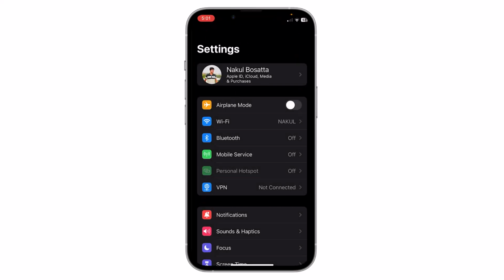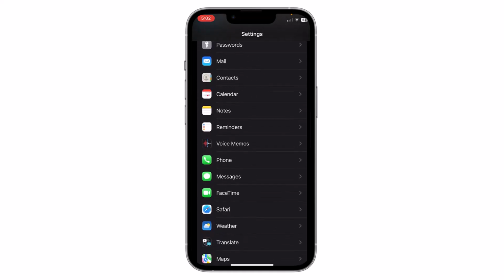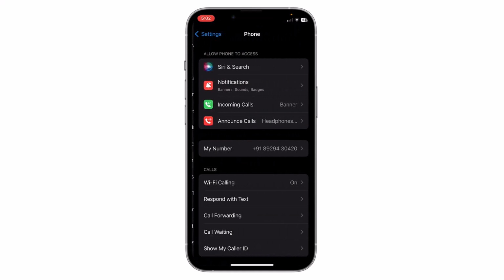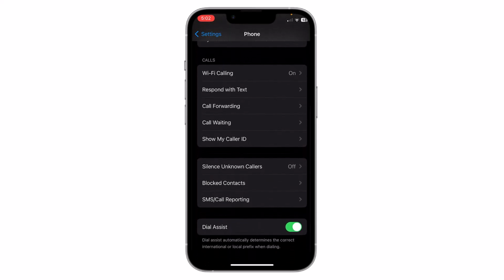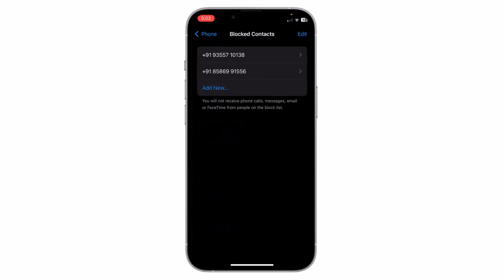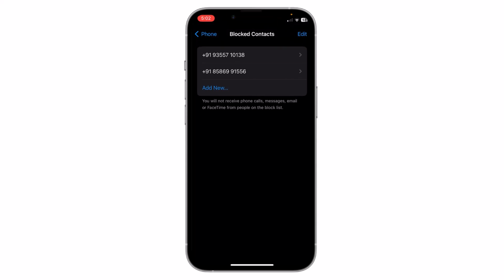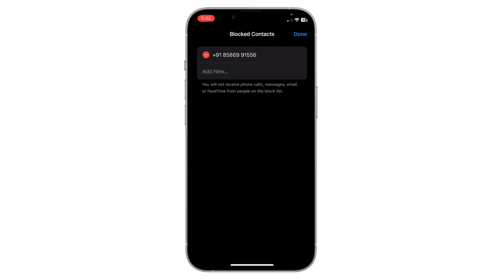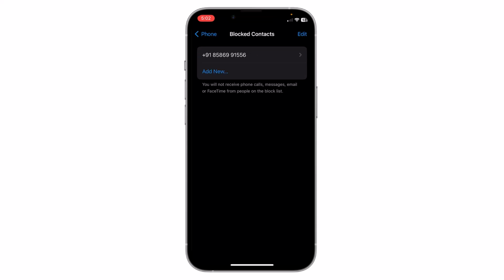iPhone Blocked Contacts: View and Manage Your Blocklist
Want to take control of your iPhone's blocked contacts list? Watch this tutorial to learn how to view and manage the contacts you've blocked. Whether you want to unblock someone or add more to the list, we've got you covered with step-by-step instructions.